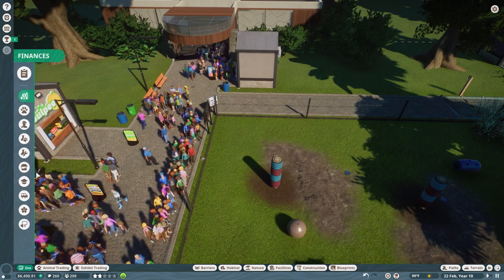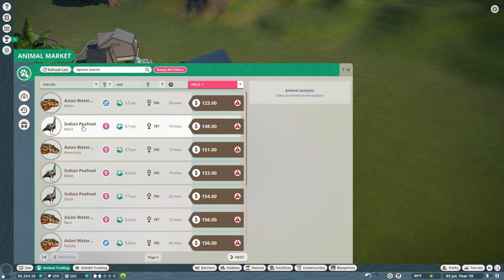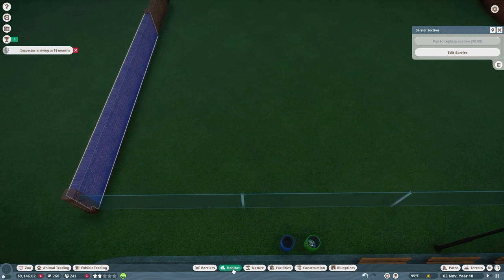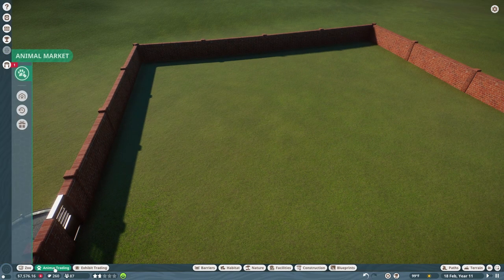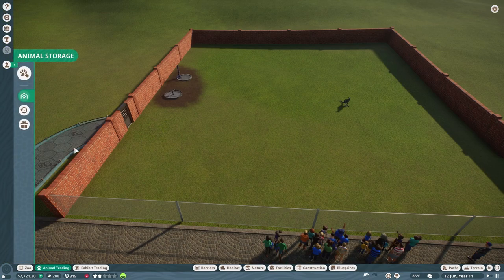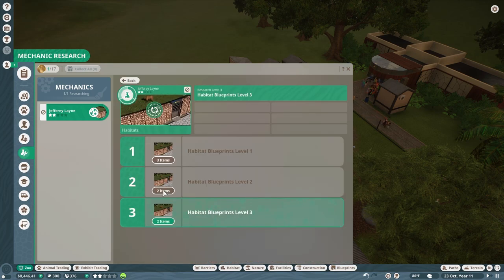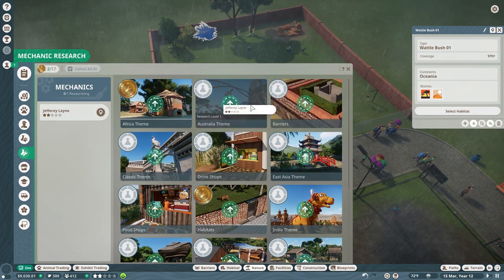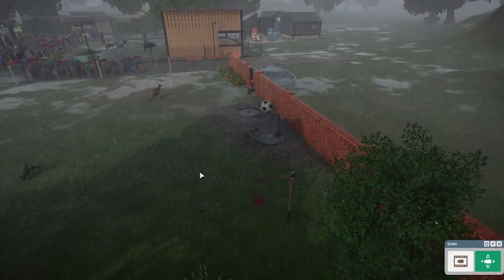Bluestar Bay Zoo: We've Got Kangaroos! | Planet Zoo S1E3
Today we continue work on Bluestar Bay Zoo, the first zoo in the More Freedom Zoo's franchise.  This is my first time playing Planet Zoo and I'm looking forward to the challenge!  Join me for the adventure and possibly the failure of Bluestar Bay Zoo!